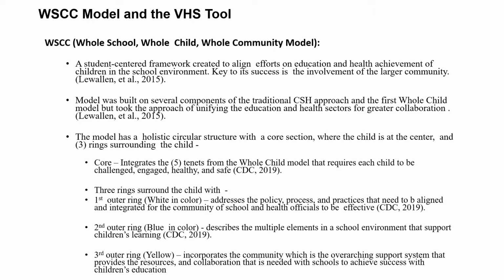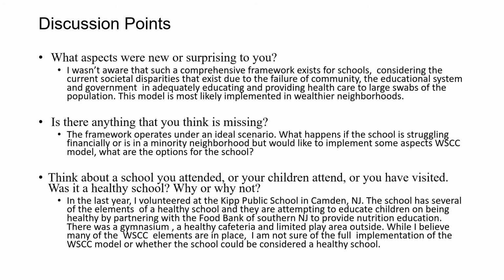525 Presentation 1